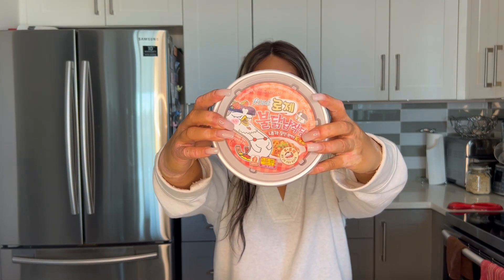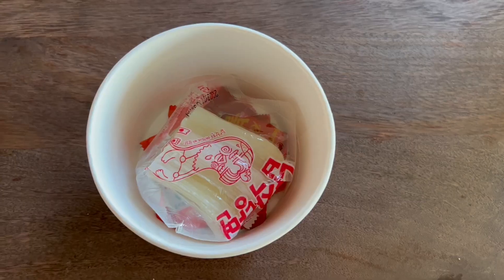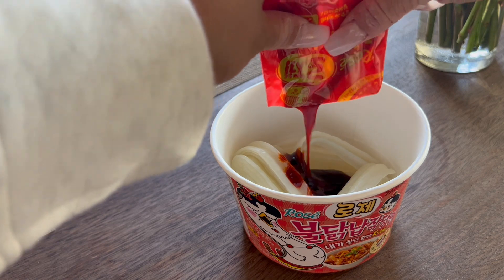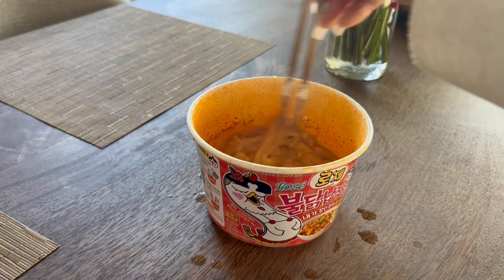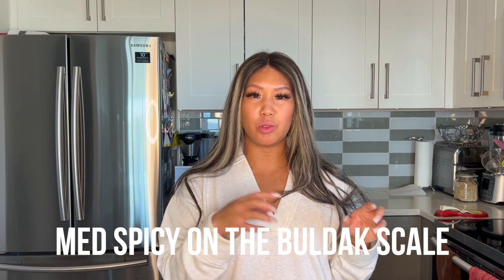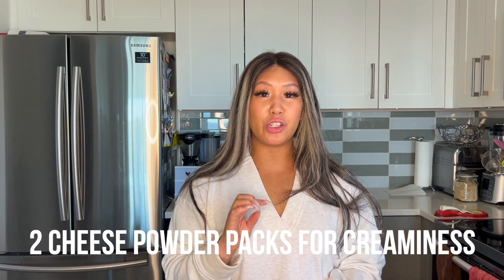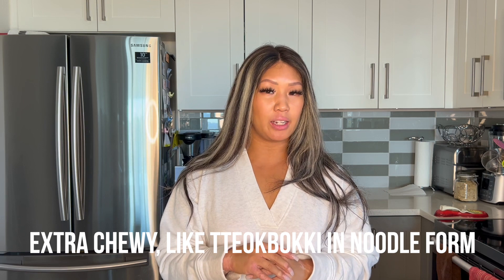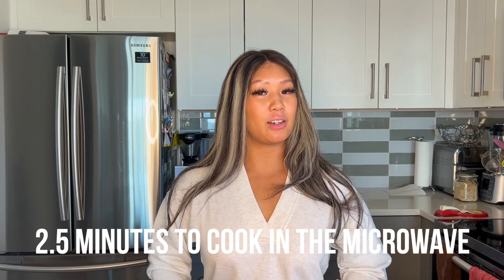New SAMYANG BULDAK ROSE GLASS NOODLES - Instant Noodle/Ramen Reviews!